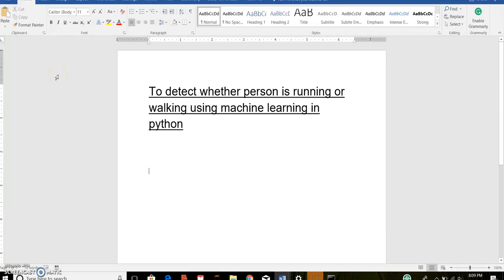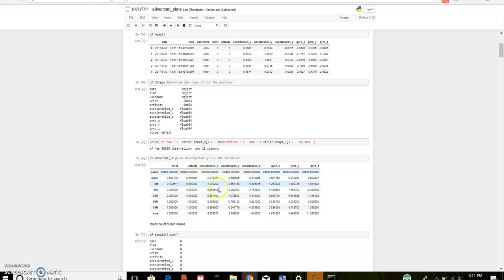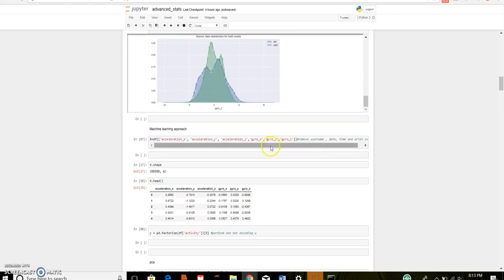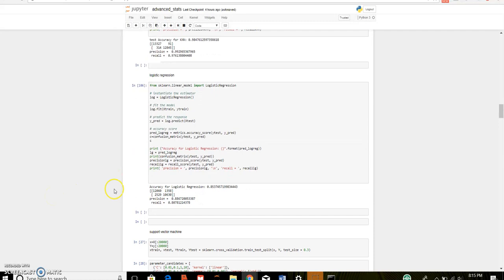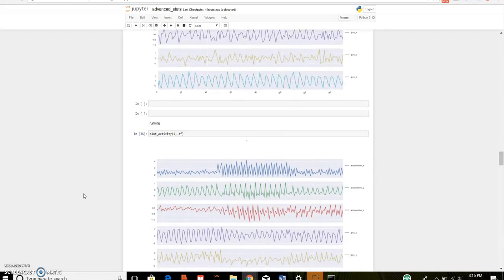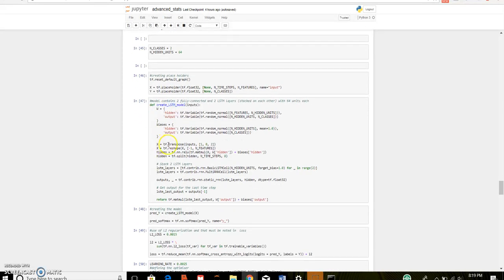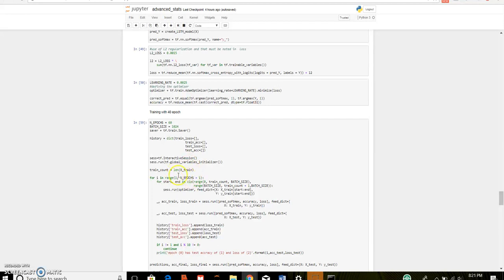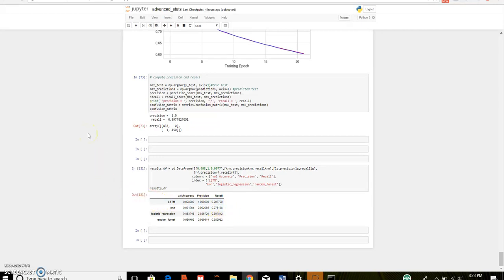Activity recognition using LSTM in tensorflow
detection of human movement(run or work).  The model classified correctly with a validation accuracy of greater 99% using LSTM in Tensorflow